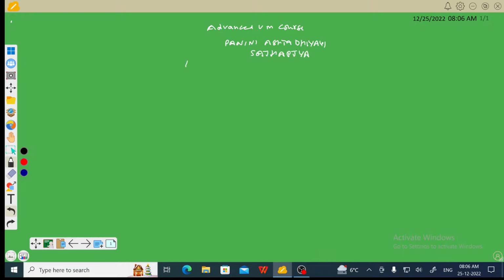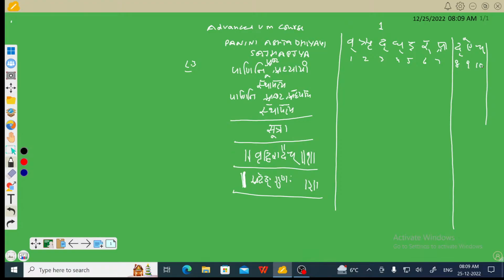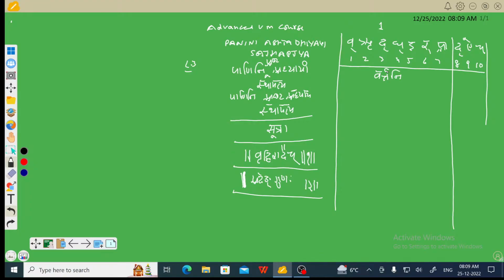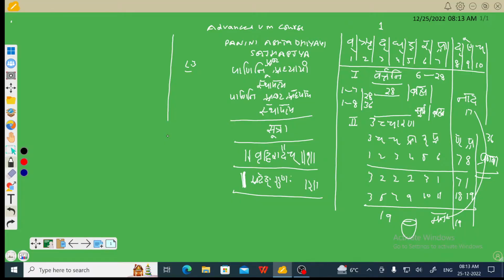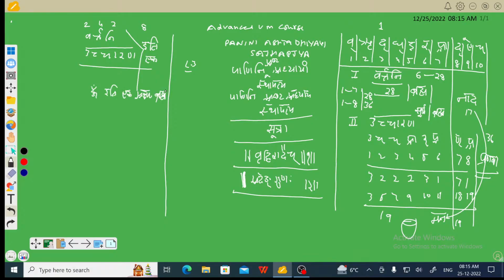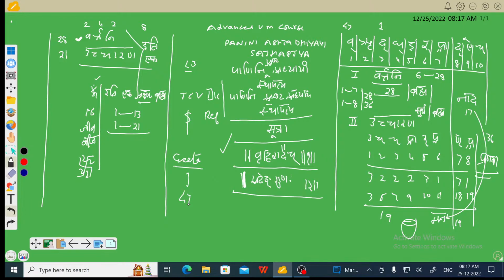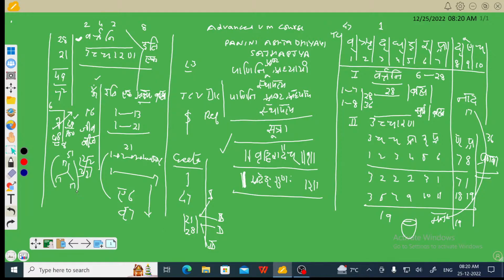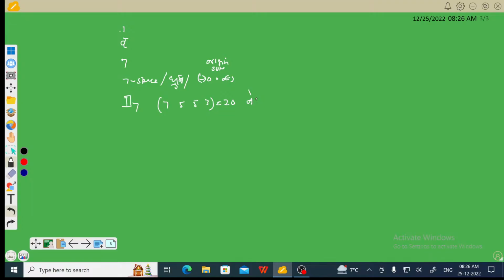Lesson - 3 Panani Ashtadhayayi